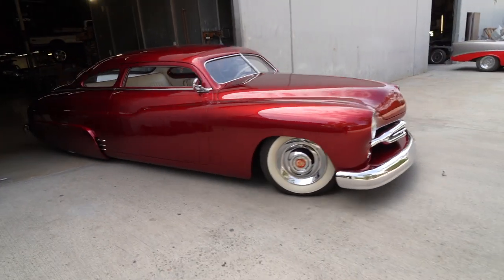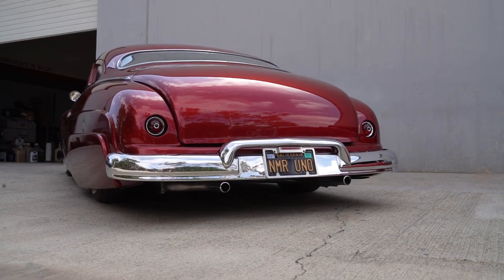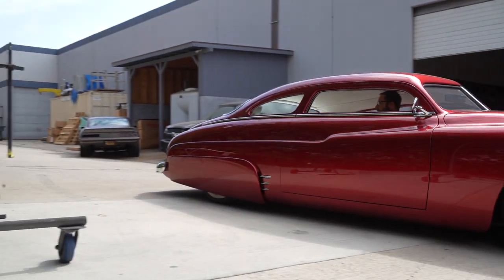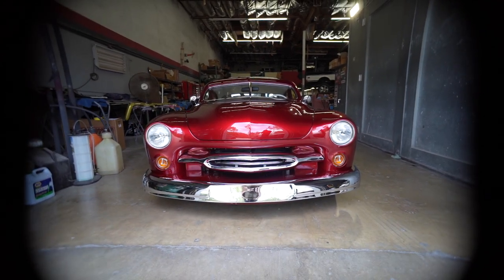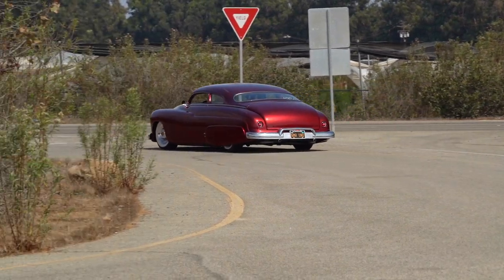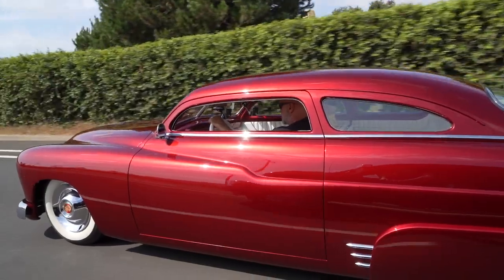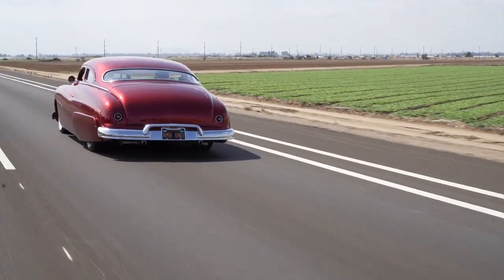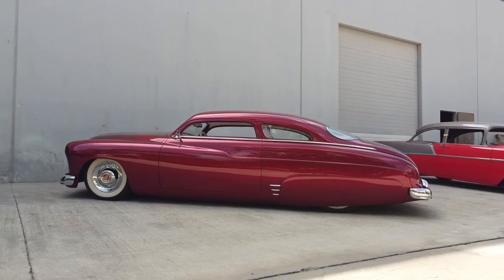Chopped, Sectioned & Dropped Gangster '50 Merc Lead Sled Custom Cruiser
Ron's Custom 1950 Merc Lead Sled which drives as good as it looks so sit back and enjoy the ride..